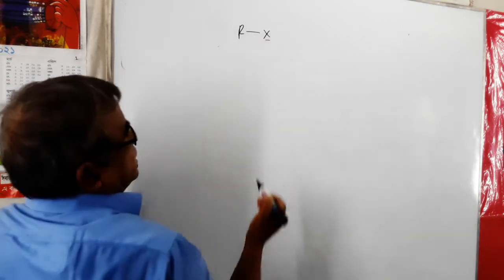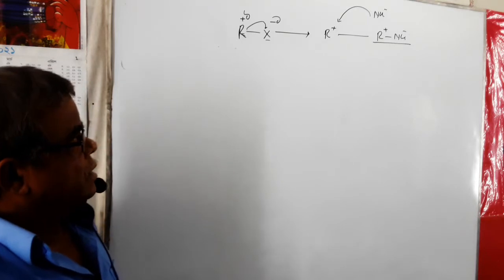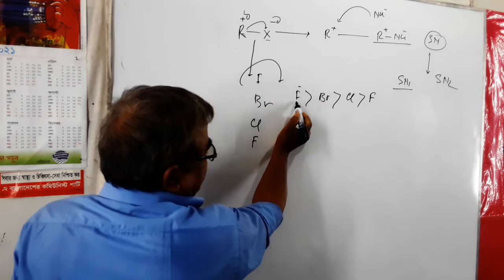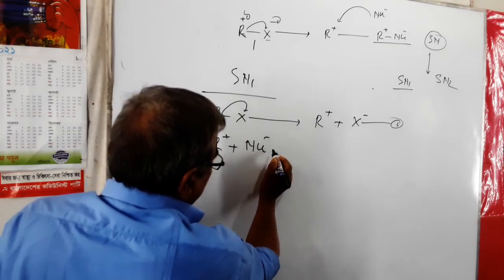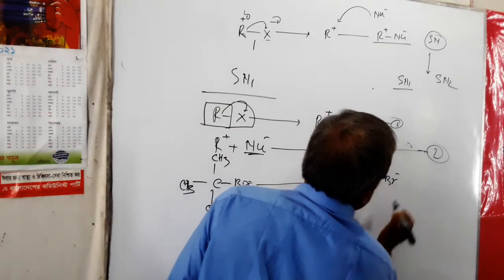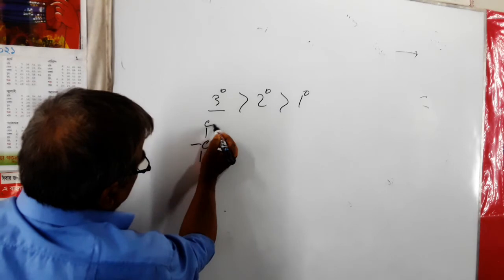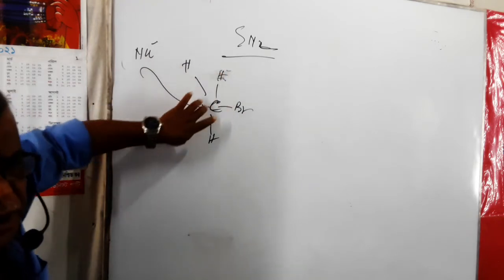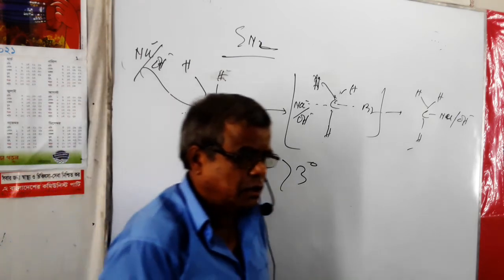Substitution Reaction Lec 2